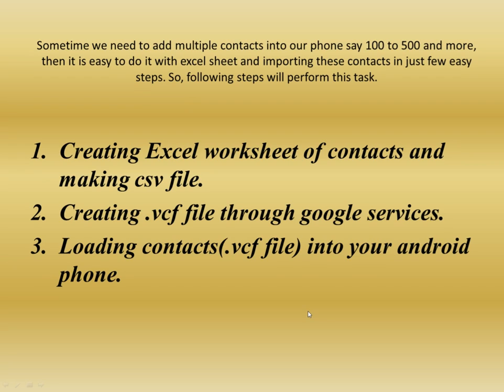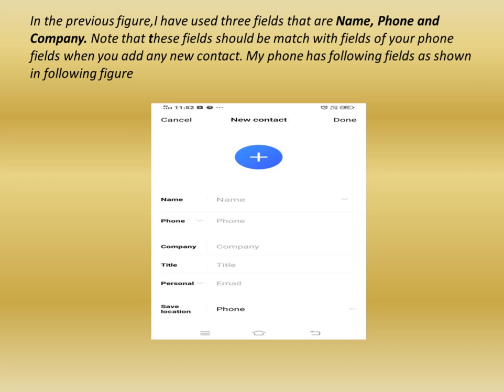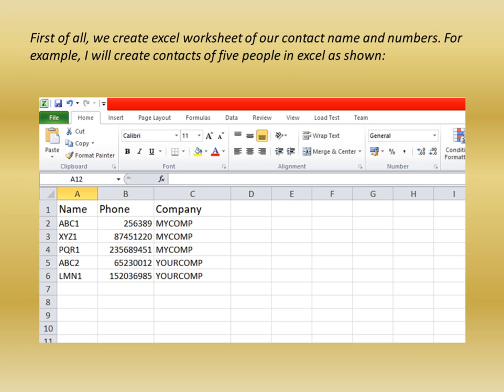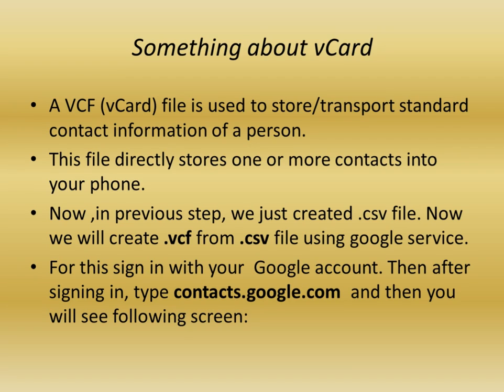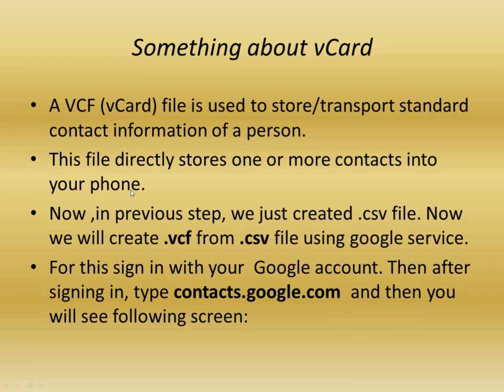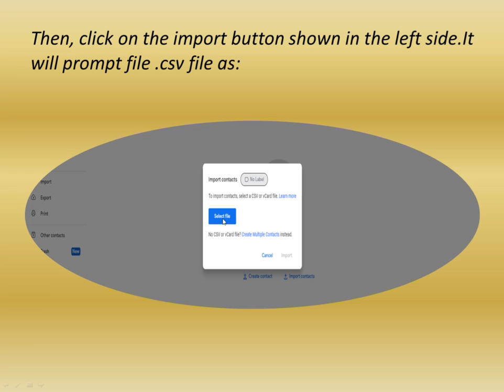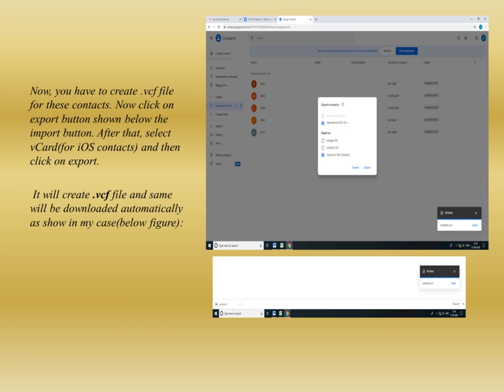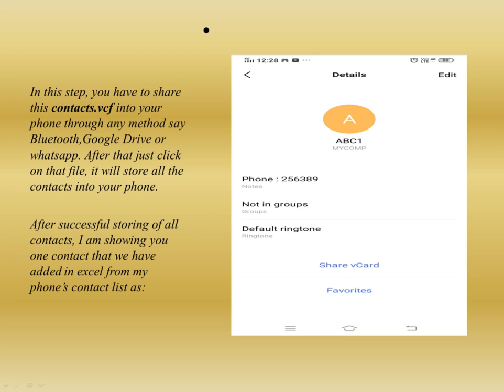Adding Multiple Contacts in Android Phone Instantly Using Google Services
This Video shows steps to add multiple contacts into android phone in just one click using .csv and .vcf files with the help of Google Services.